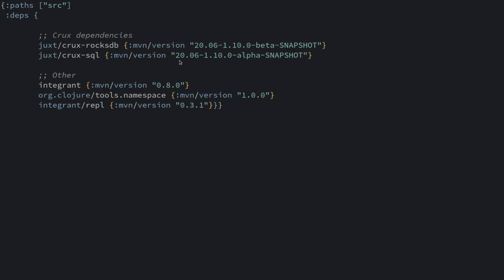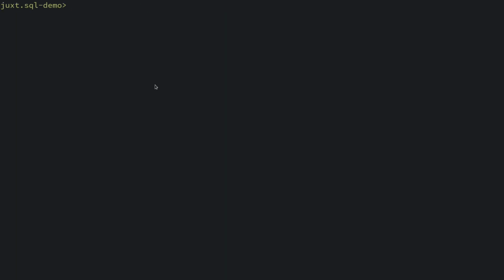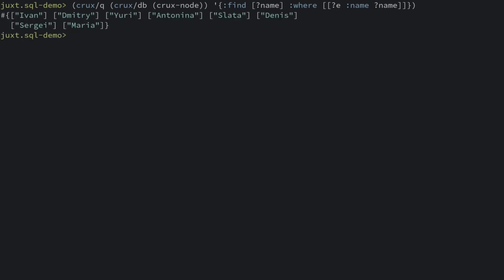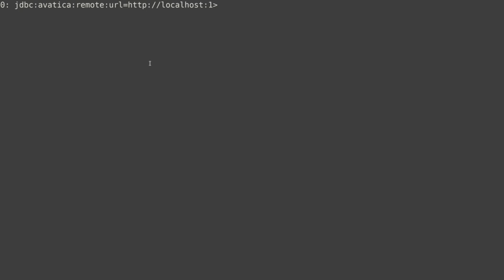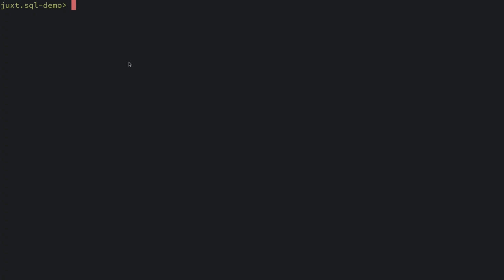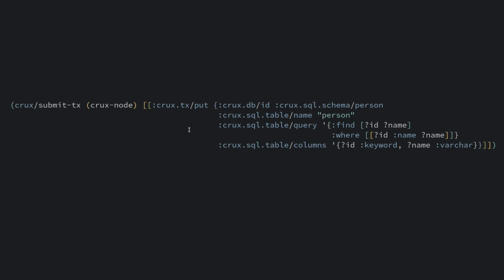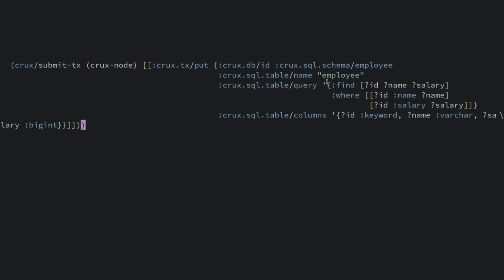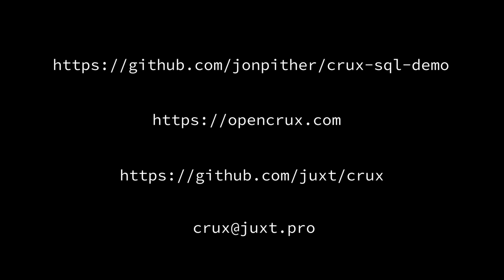Crux with SQL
Watch how to use Crux with SQL using some simple steps.

Note that the code shown in this video was valid as of 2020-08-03 but for the most up to date documentation please check the module README

00:00 - Introduction
00:09 - Project Setup
00:31 - Setup Crux Node
01:21 - Add Test Data
02:10 - Setup SQL Table Schema
03:30 - SQL Queries
05:00 - Modify Schema
06:10 - Multiple Tables and Joins
07:20 - Wrap Up